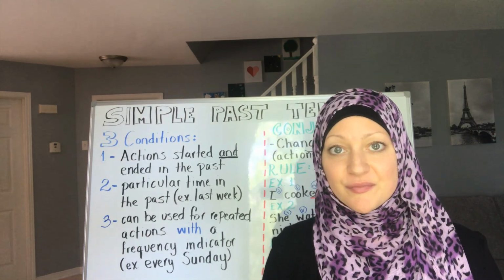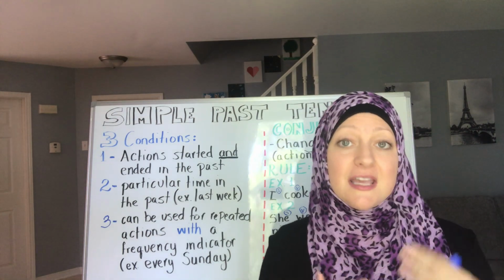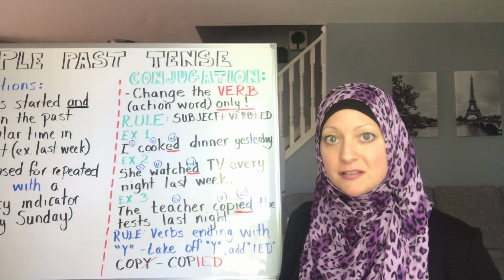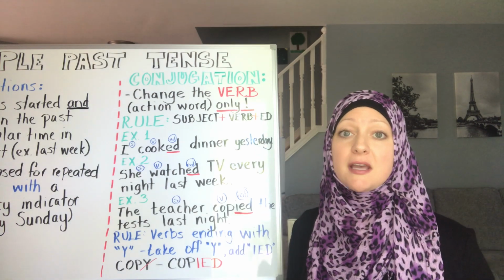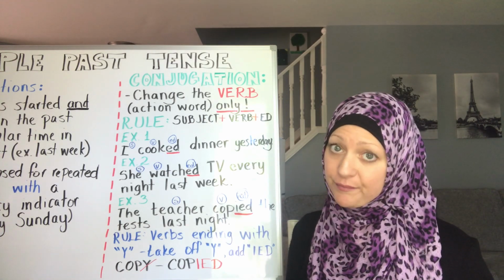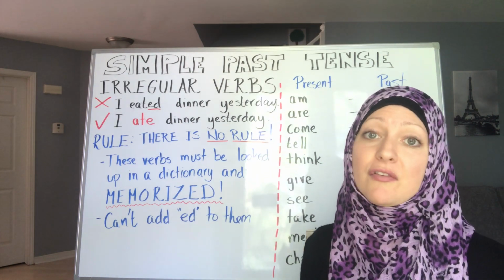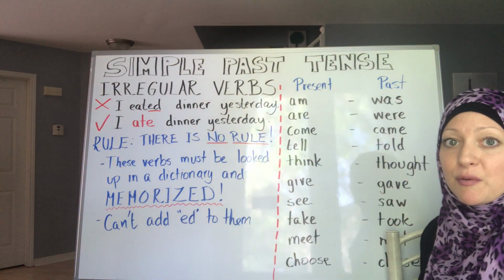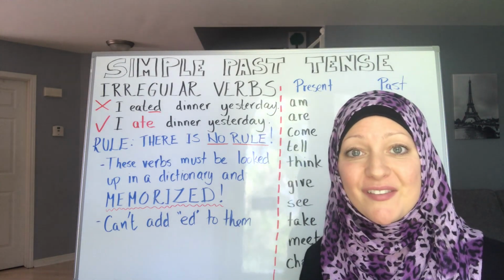Simple Past Tense with Regular and Irregular Verbs- Part 1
Learn how to use the Simple Past Tense with both regular and irregular verbs.  Conjugate English verbs quickly and easily with my lesson.  Learn when and how to use the Simple Past Tense and the grammatical rules for doing so.  Become a pro in only 16 minutes!